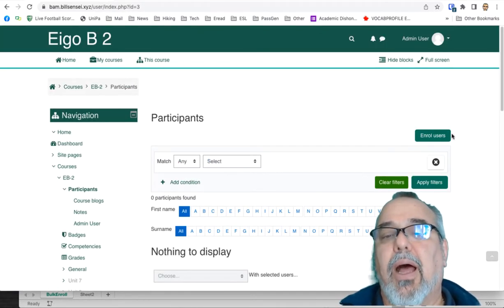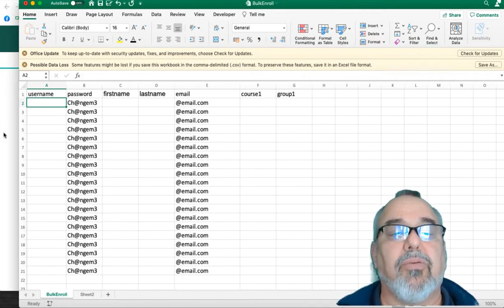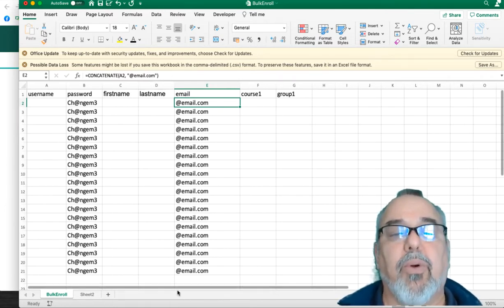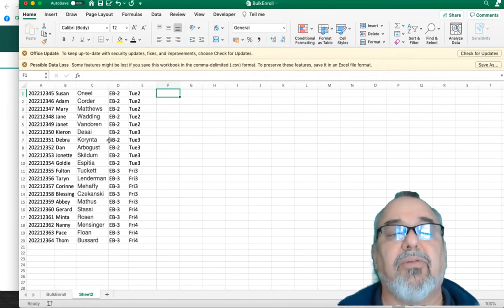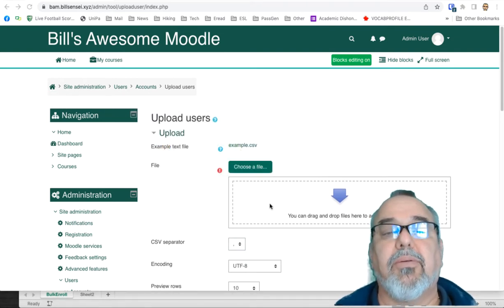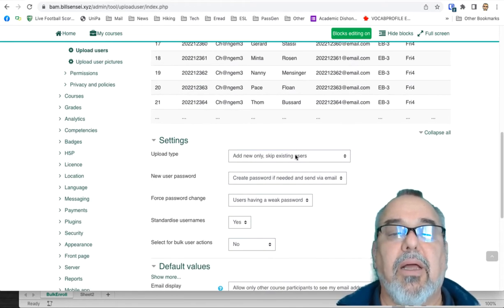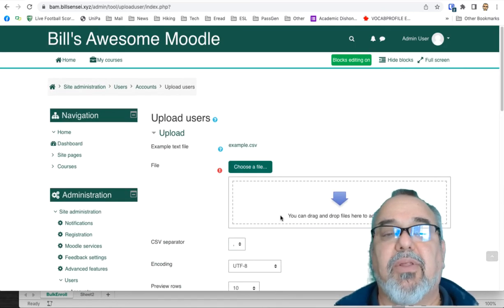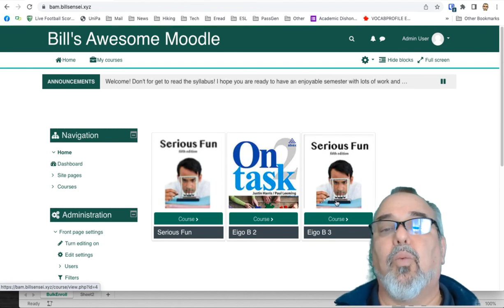Bulk Enrollment for Moodle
This shows how to setup a spreadsheet (Excel, Numbers, GSheet,etc) for bulk enrollment. In addition here is the formula for automating email addresses from username:

=CONCATENATE(A2, “@email.address”)

Formula to split firstname and last name from one cell to two cells:

Insert in cell B2

=LEFT(A2,FIND(" ",A2)-1)

Insert in cell B3

=RIGHT(A2,LEN(A2)-FIND(" ",A2))